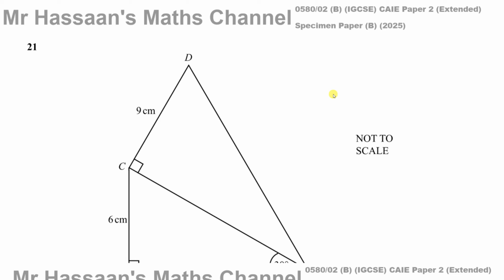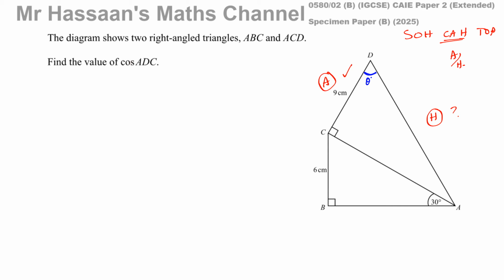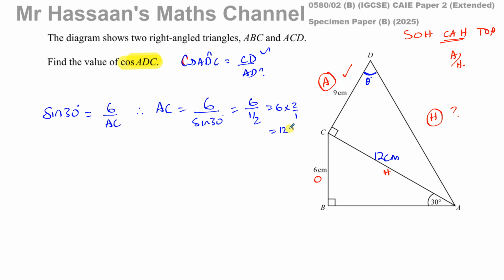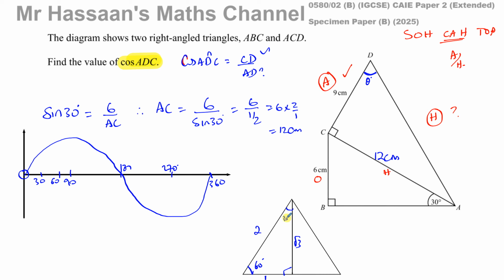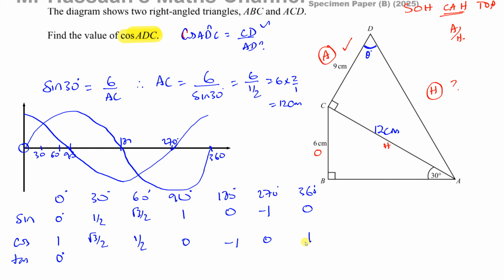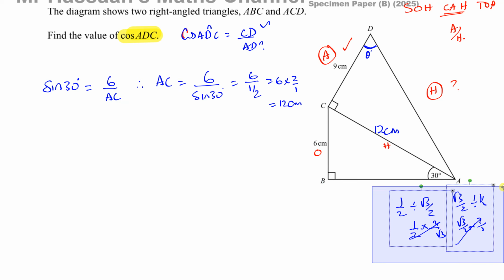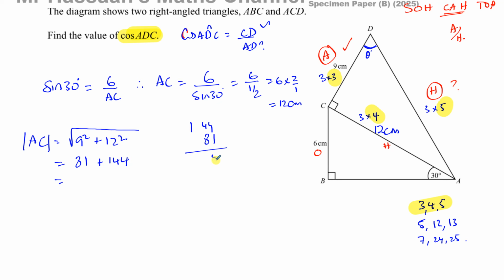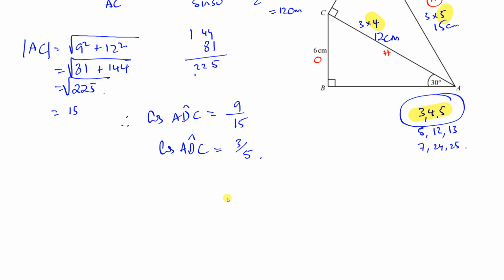IGCSE, (CAIE), 0580/02/SP/25, SP(B), Paper 2B, Q21, Trigonometry, Right Angles, Exact Trig Ratios